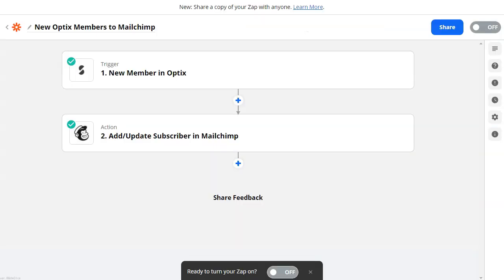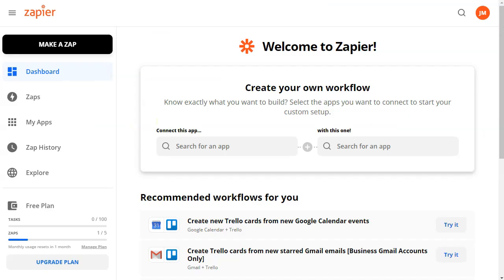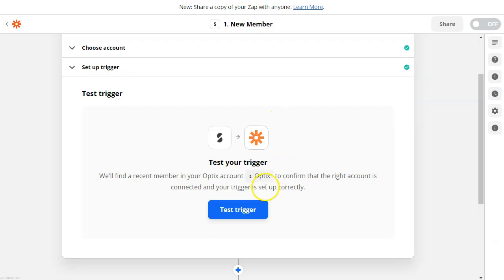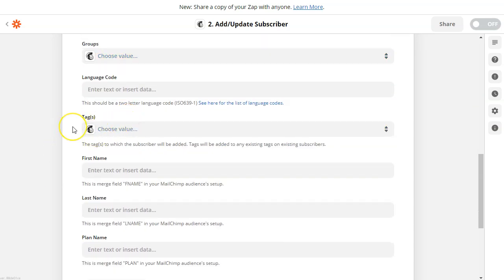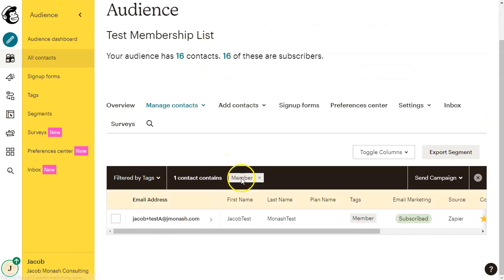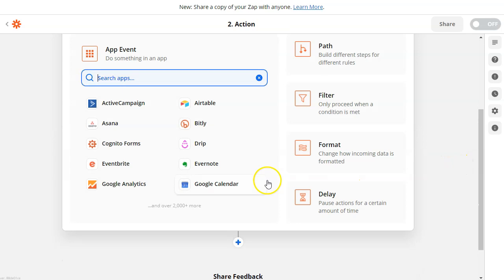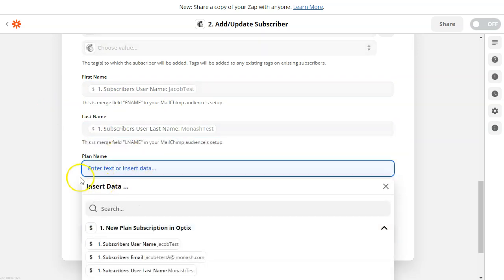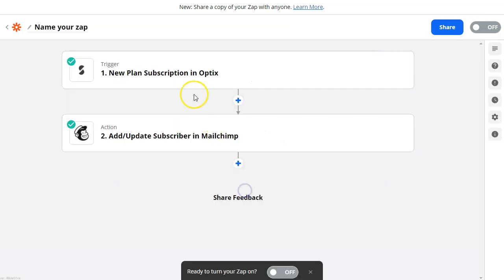Automatically add new Optix Members to your mailing list with Zapier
Want to synchronize your Optix membership with your email list?

In this video, I'll show you how to add Optix members to Mailchimp, using the integration platform Zapier.

Copy either into your Zapier account to get a head-start!

My content is focused on helping professional communities integrate their CRM and email marketing platforms.